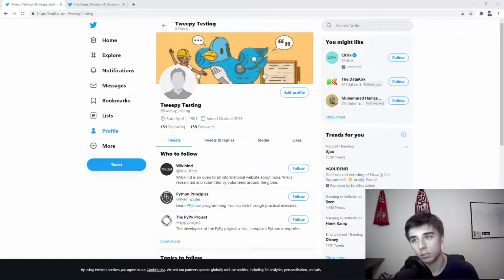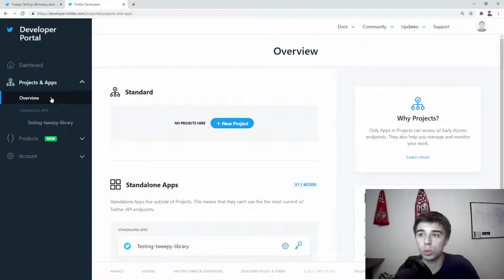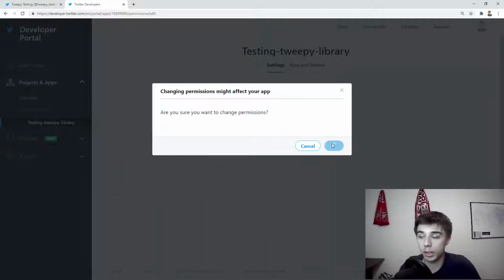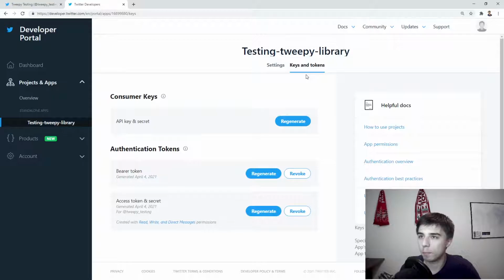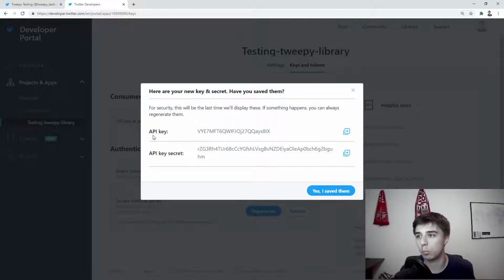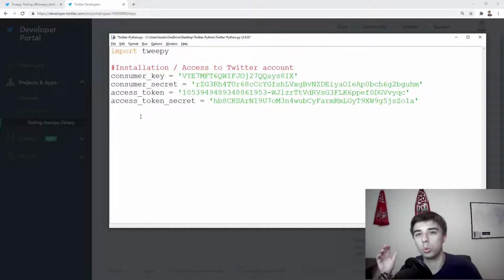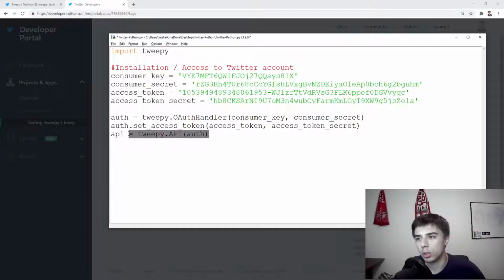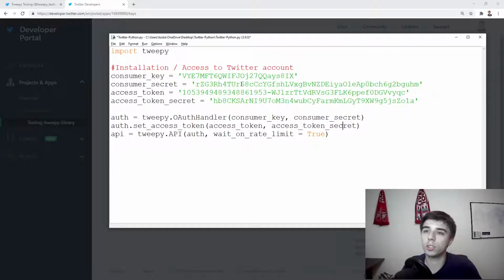Building a Twitter bot with Python p1 - Introduction and setup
This video is part 1 of the "Building a Twitter bot with Python from scratch" which covers a short introduction, but also the installation and setup of a Twitter account that is necessary for creating a Twitter bot.

This is an interesting project for anyone who's interesting in building something fun using Python that is simple, yet powerful. This tutorial series will go through the entire step of creating a Twitter bot using Tweepy and will cover what is possible. It is up to you to decide what your bot will do.